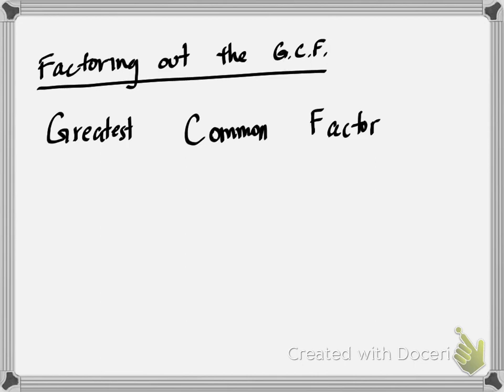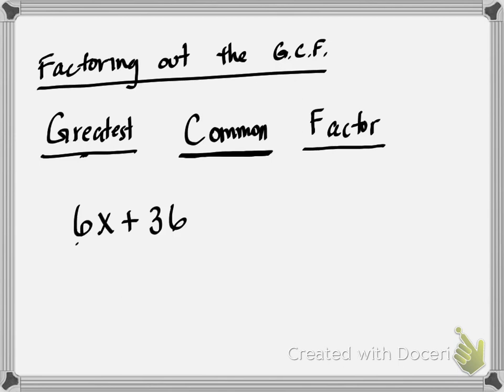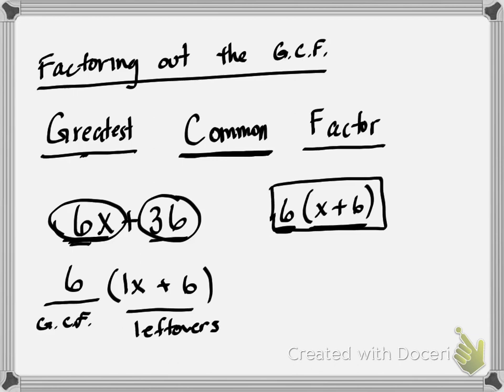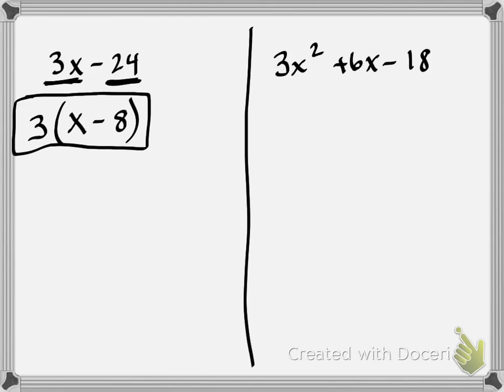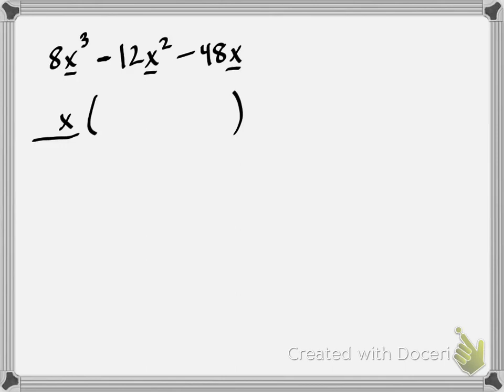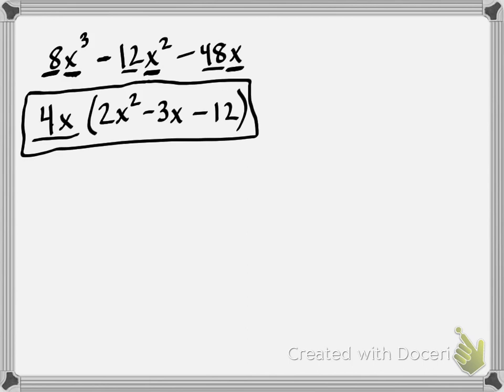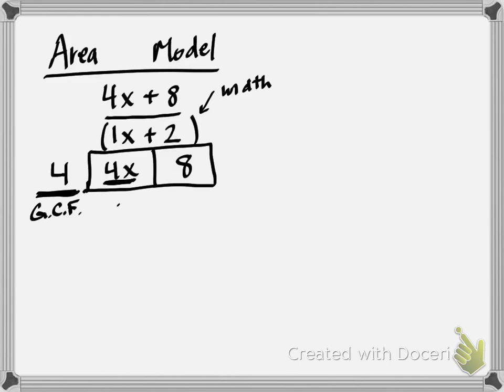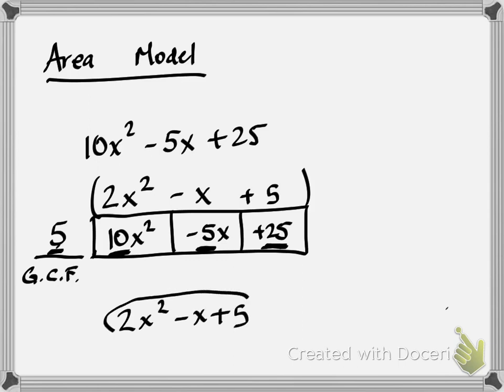Factoring Out the GCF Introduction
Here's Another Video on factoring out the GCF, again there are some good things on here to watch so you do well on the Khan Practices.